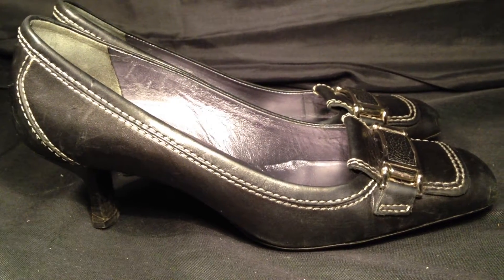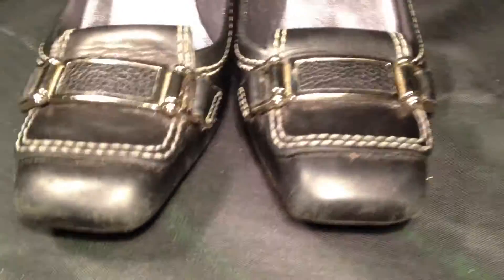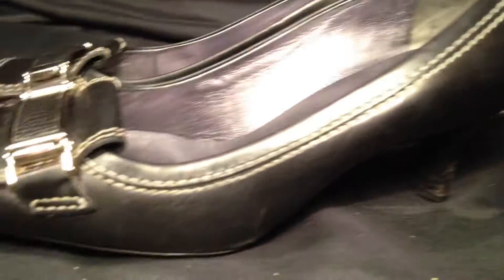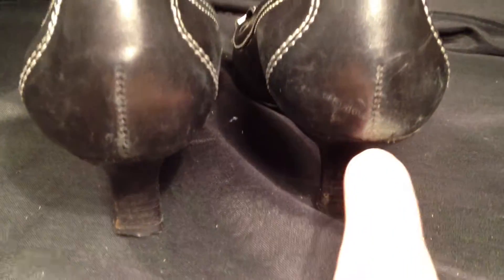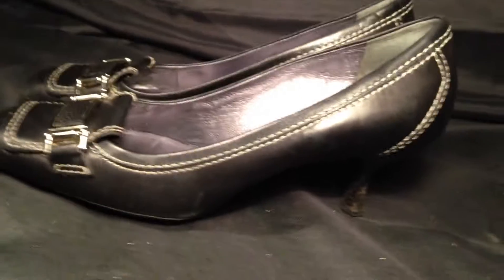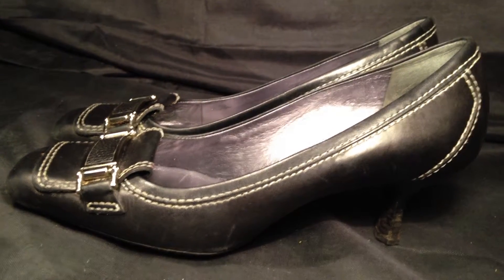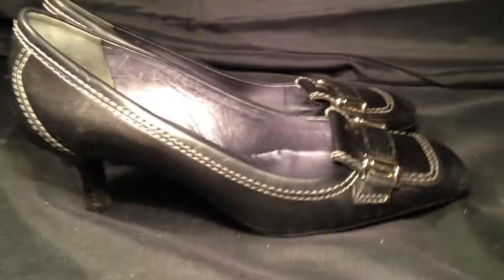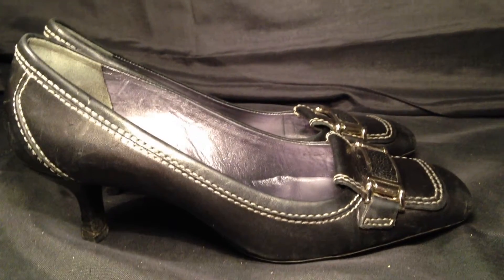Cole Haan classic buckle black leather women's heels